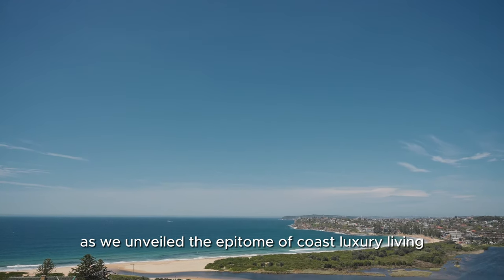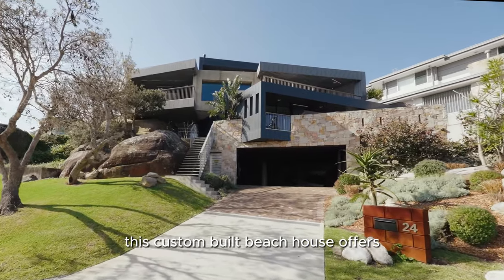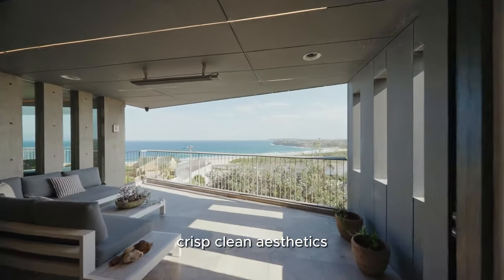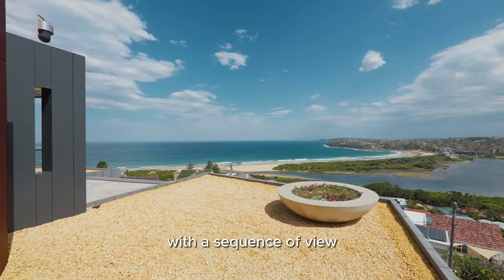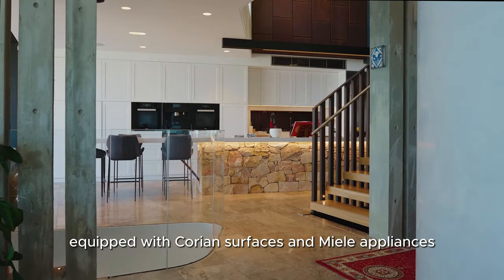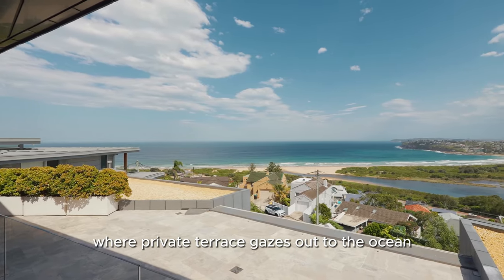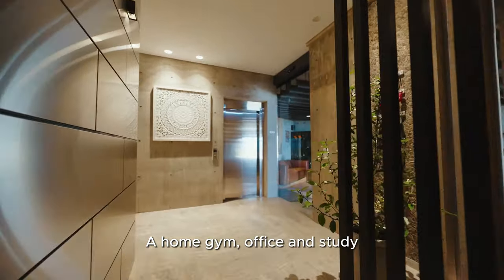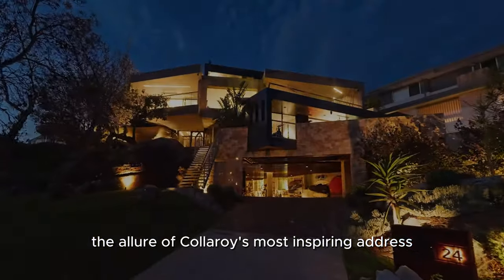Inside this Modern Luxury Mansion overlooking the Northern Beaches of Sydney | Collaroy, NSW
Take a tour inside one of the most expensive oceanfront homes on he northern beaches. This Modern Sydney Mansion sits atop a elevated parcel of land overlooking the ocean and city and provides the ultimate luxury real estate experience on the Northern Beaches.

Anchored into the landscape with a commanding vantage point, this custom-built beach house offers endless, almost touchable, views across the full sweep of the beach, lagoon, and the vast expanse of the ocean horizon.

Music Credit - "Victor Lux" by Scott Buckley